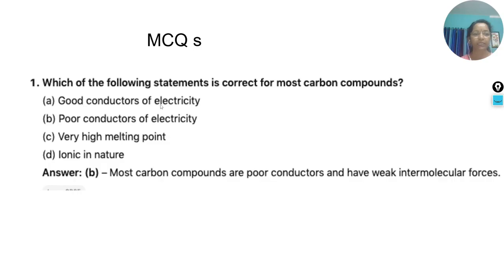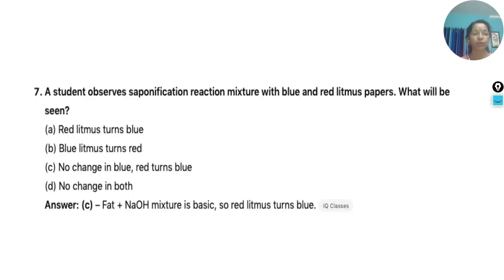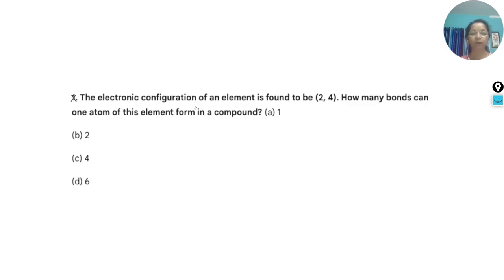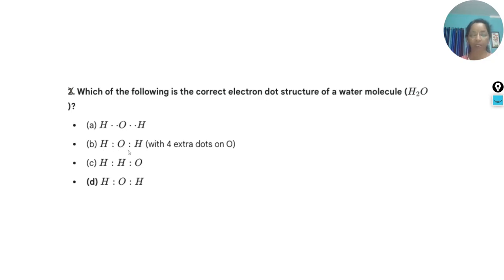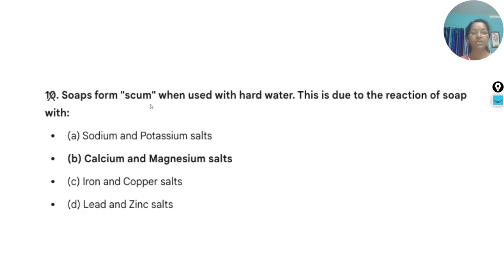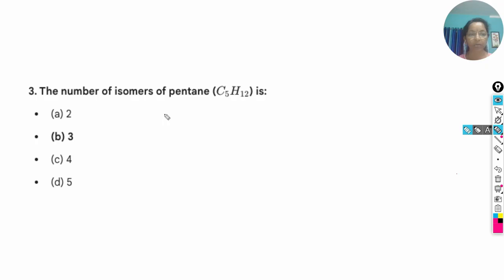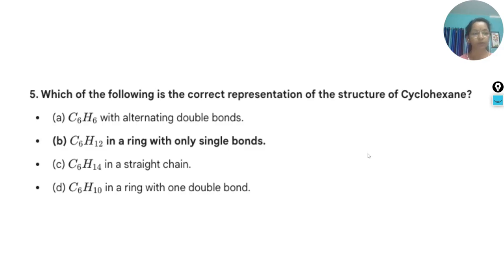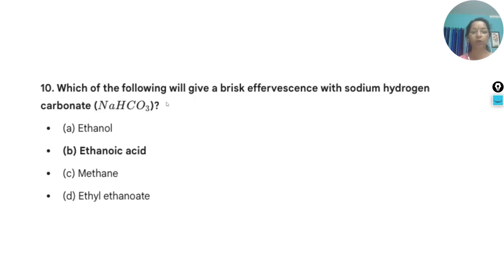ChemX- CBSE Class X Board Preparations - Carbon Compounds MCQs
Carbon Compounds  MCQs